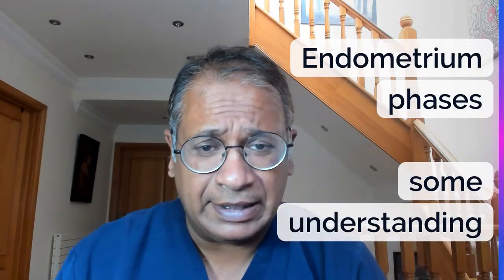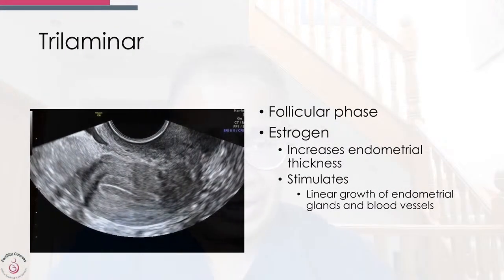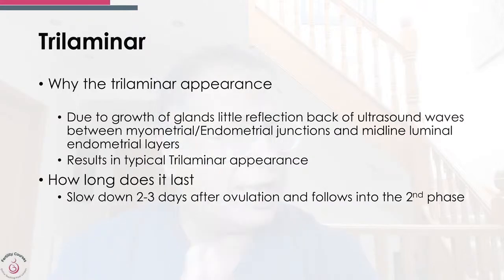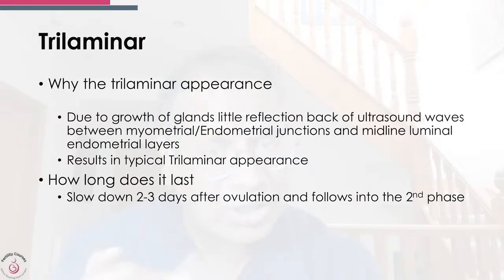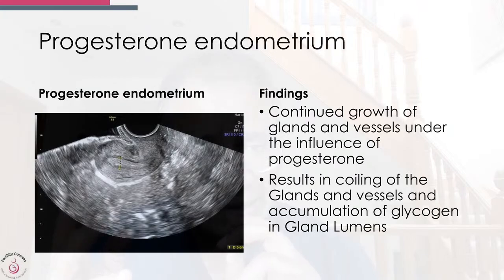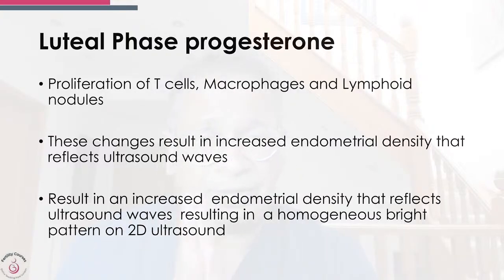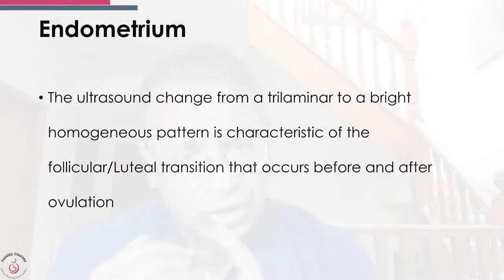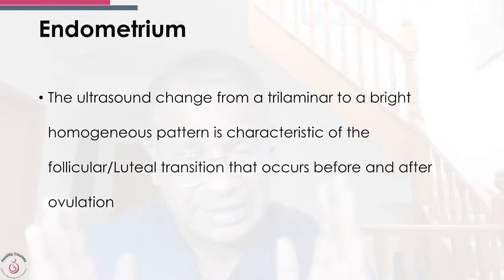Understanding the endometrium . What is trilaminar and what is progesterone phase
The endometrium has different stages which is influenced by estrogen and progesterone . let us see what happens in these stages